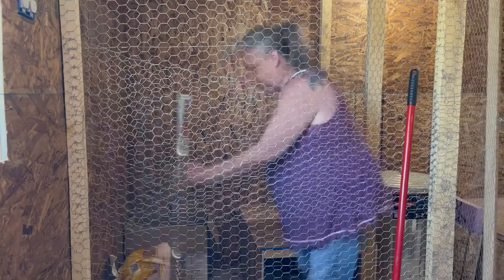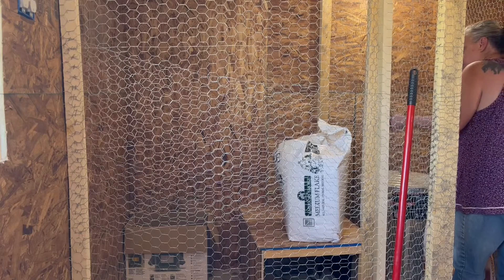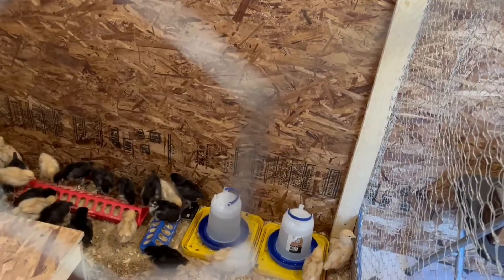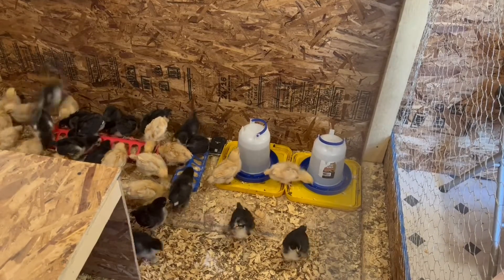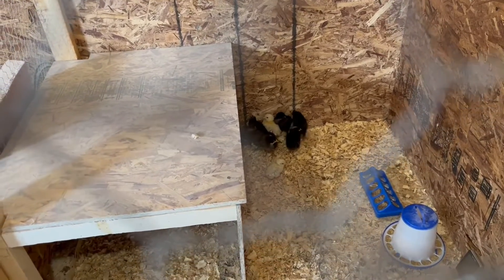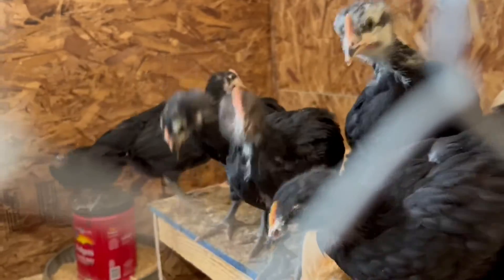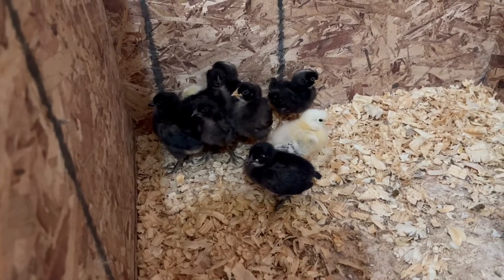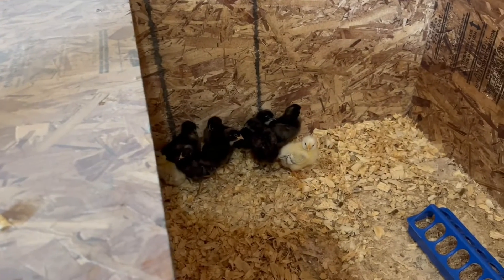Getting Ready For Hatching Chicks.